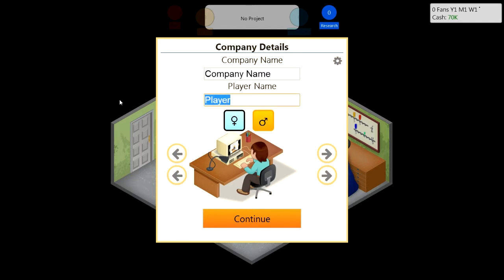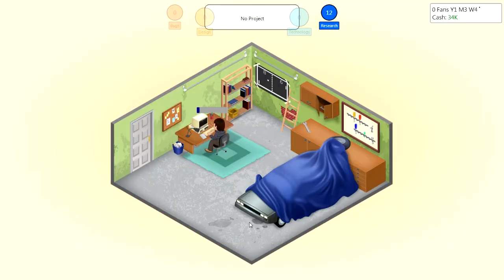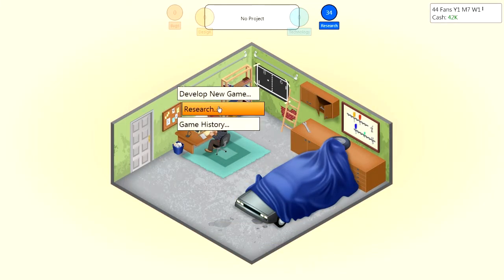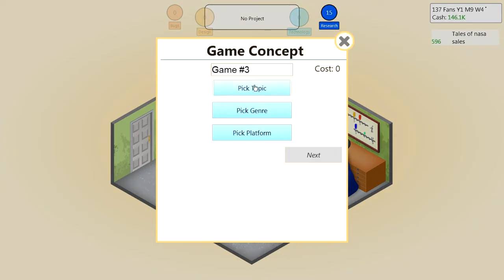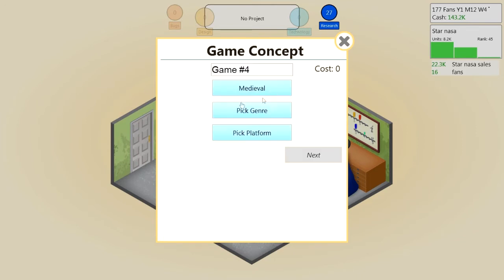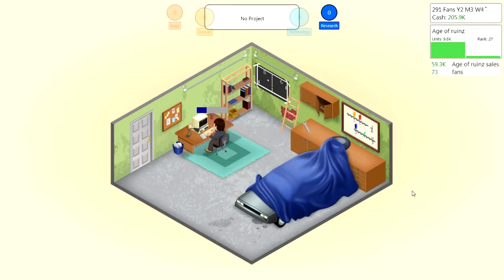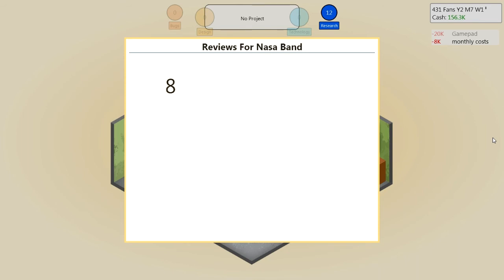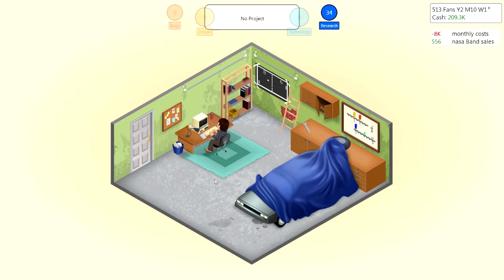Nasa Plays Game Dev Tycoon Episode 1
So I got a game. Yep. Get on it now.

Caution: Don't be a loser and pirate Game Dev Tycoon, it's worth the money. :D.